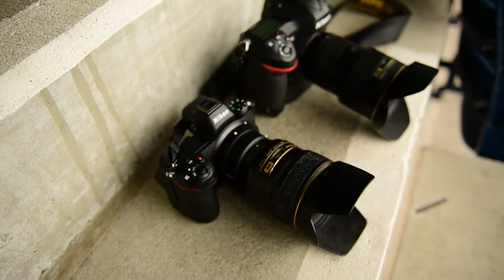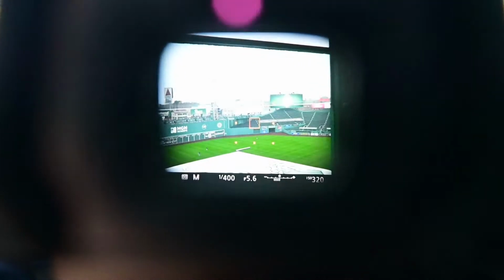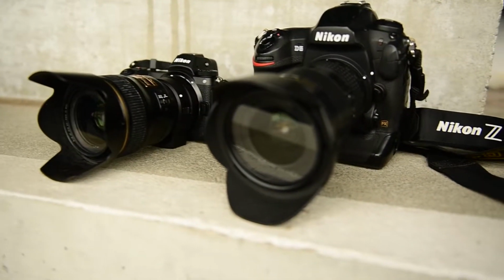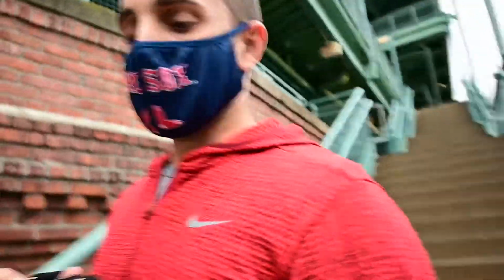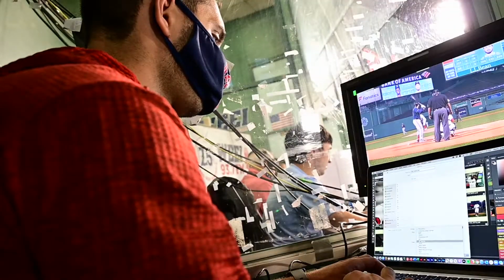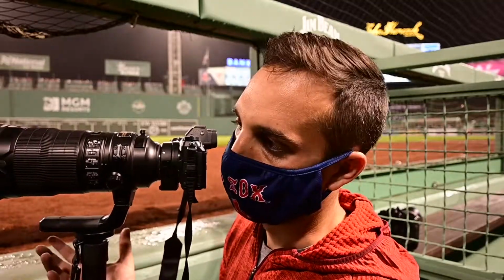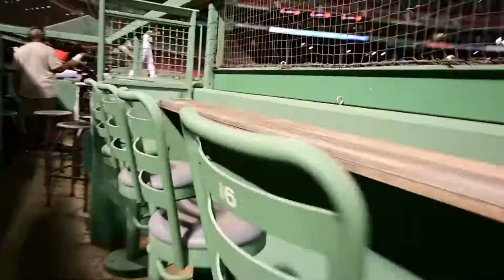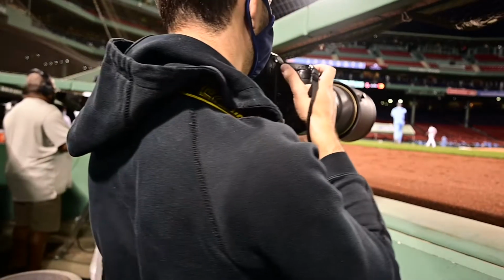Boston Red Sox Photographer Billie Weiss tries out mirrorless for pro sports. What did he think?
Billie Weiss, Boston Red Sox photographer, test drives the Nikon Z 6, and an FTZ lens adaptor. His goal was simple -- How do mirrorless cameras stack up to DSLRs in the sports world? What are the benefits and drawbacks of each system? Which one should you buy as a professional sports photographer? Noah Buchanan of Hunt's Photo joins in to chat about mirrorless features and what he sees happening in the current camera market.

Thanks for the video review Billie!

If you are interested in either mirrorless or DSLR cameras, or just want to talk photography, give Hunt's Photo a call, visit one of our 8 locations throughout New England, or visit us

Curious about the Nikon Z 6 or Z 7?